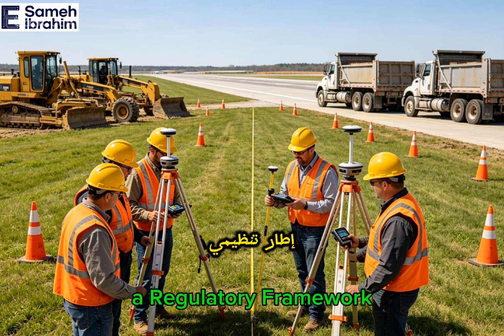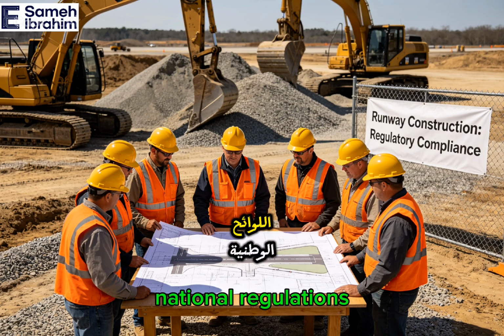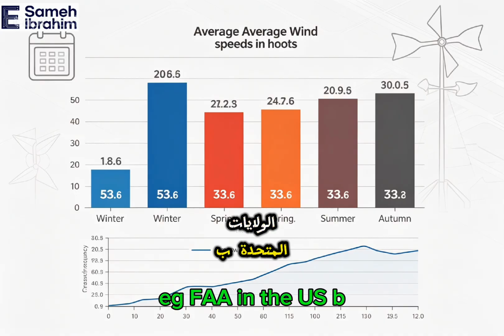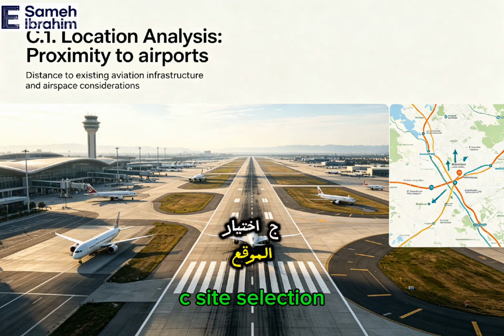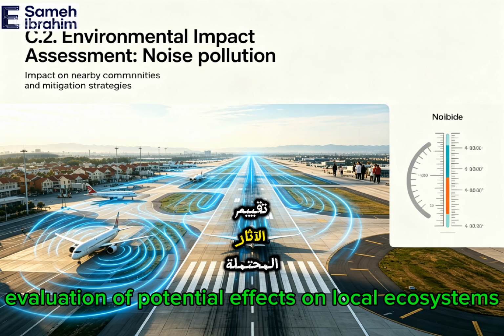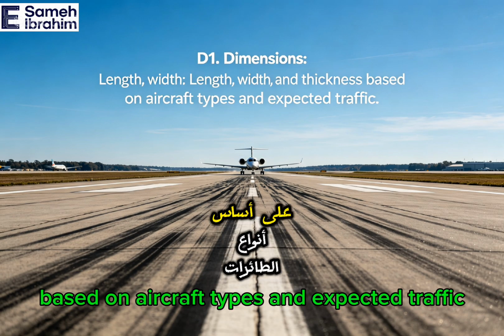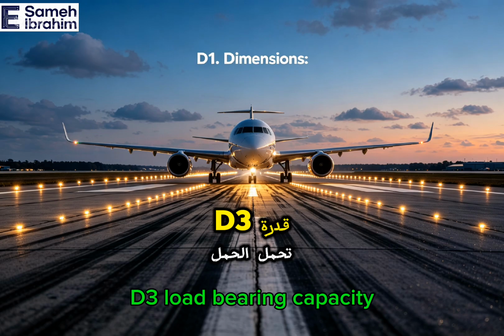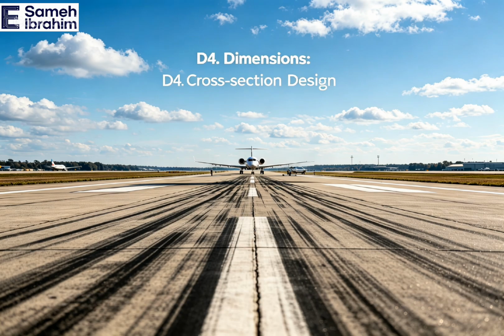CONSTRUCTION OF AIRPORT RUNWAY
We Provide on-line Qualification for Engineers & engineering Student
*Institutes & Partner Earning*
*Our partners, including institutes and individuals, can Earn a *15 %* for each trainee they invite to enrol in our courses*
Best regards